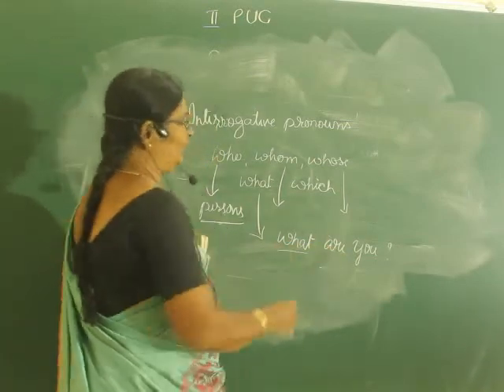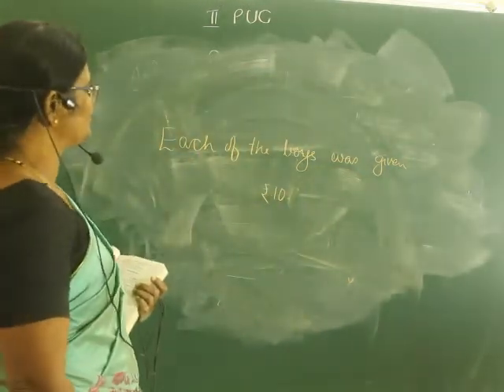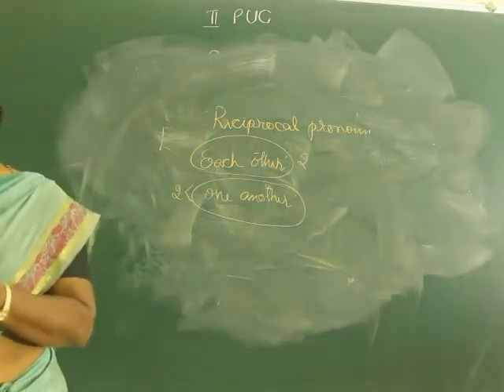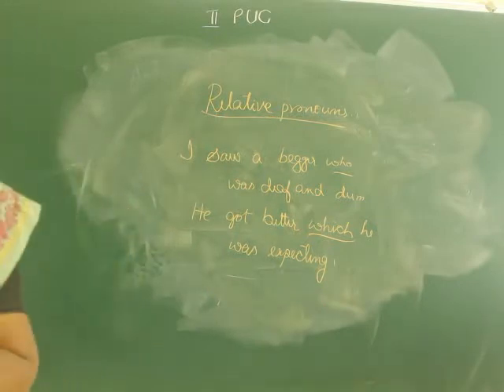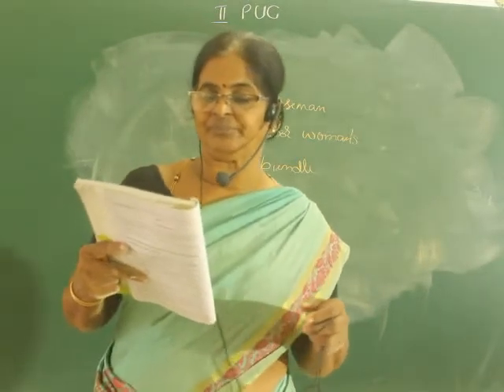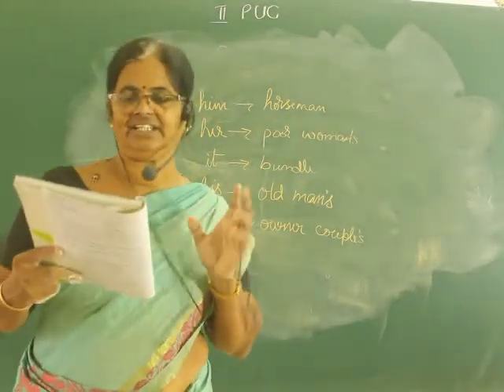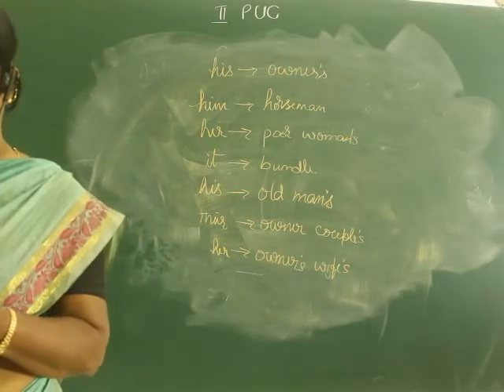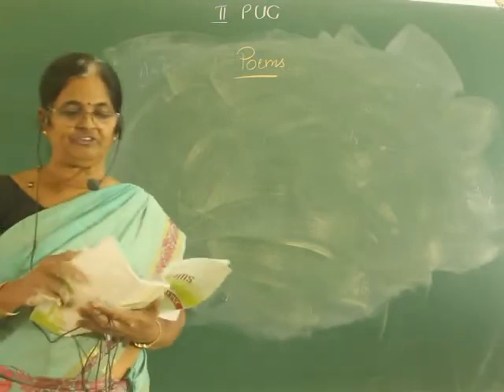English II Year | Part 27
Class By: Jayashree
Owned By: Indraprastha PU College Uppinangady 574 241